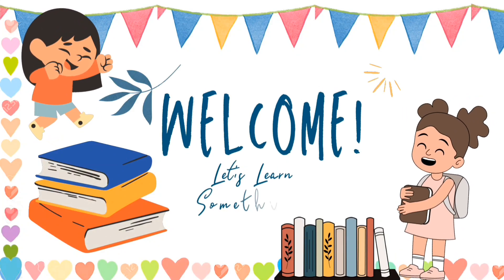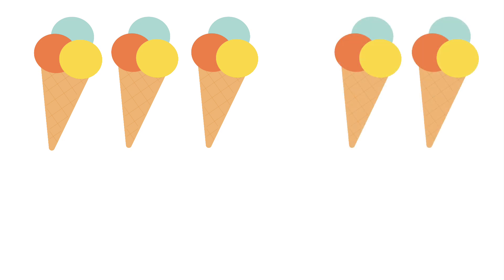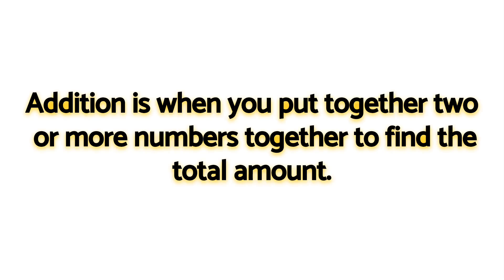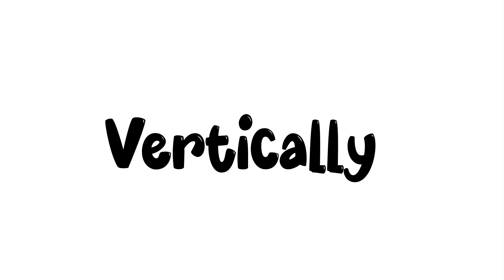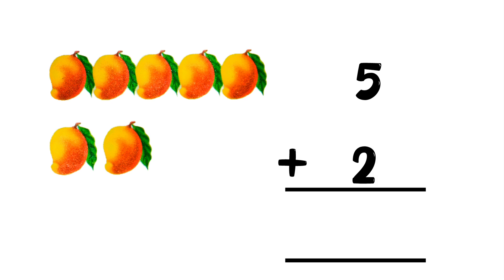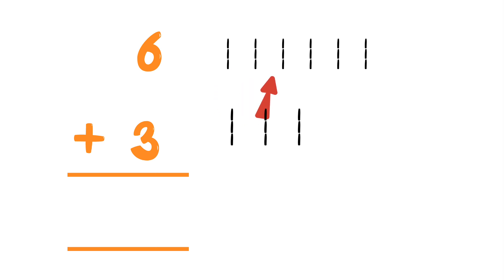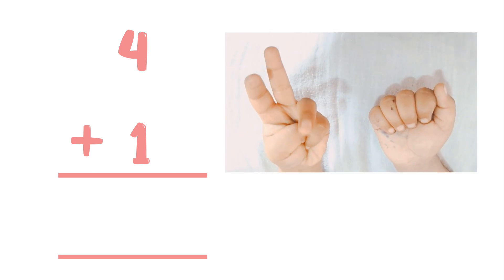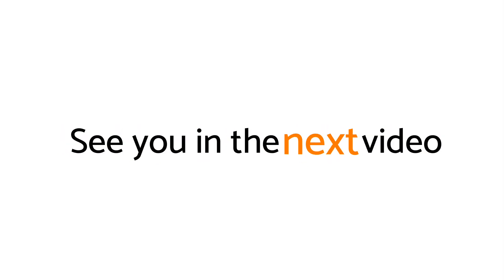Addition for kids and toddlers।। Learn 1 digit addition For kids ।।